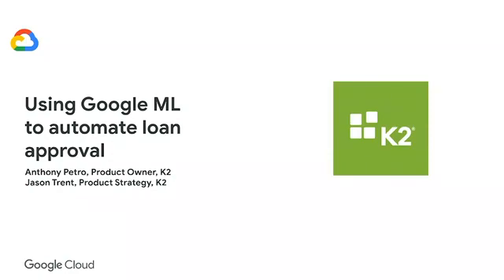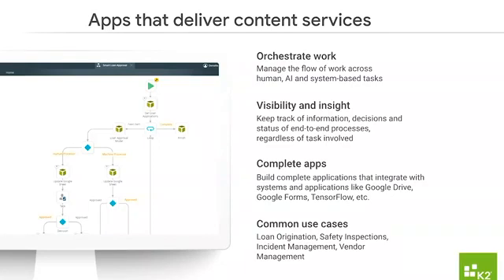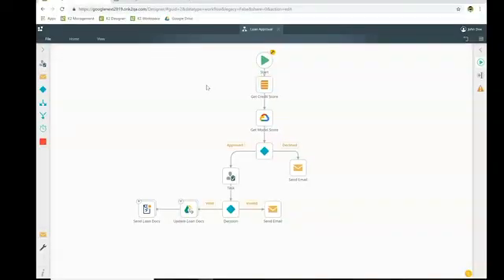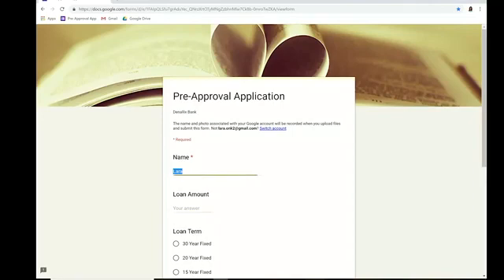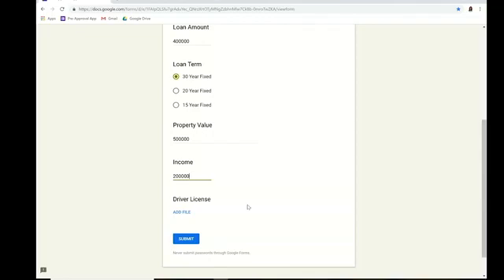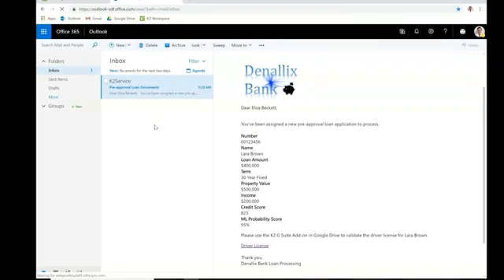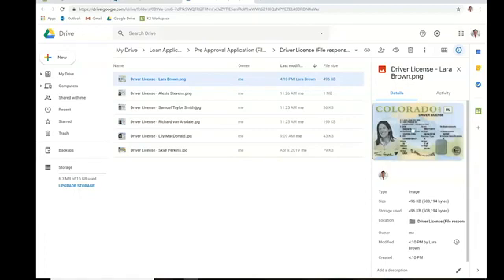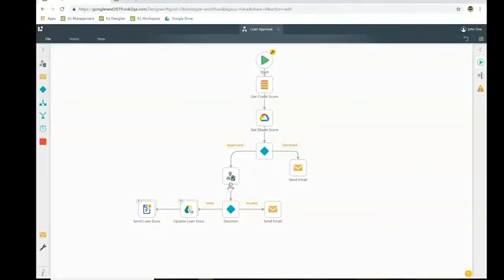K2 Workflow Features in Google Drive